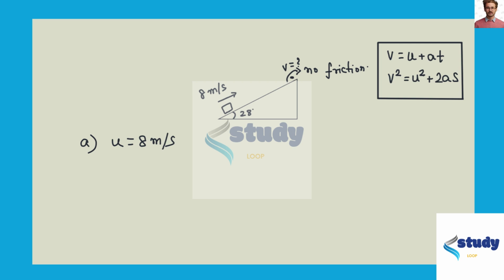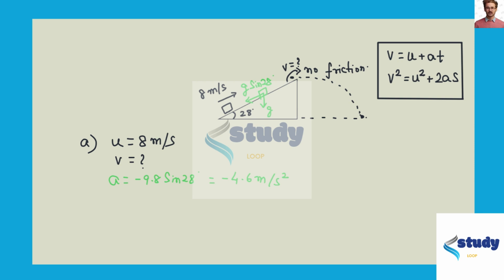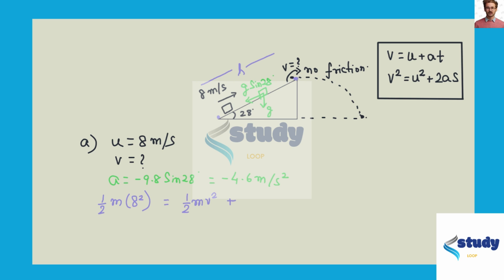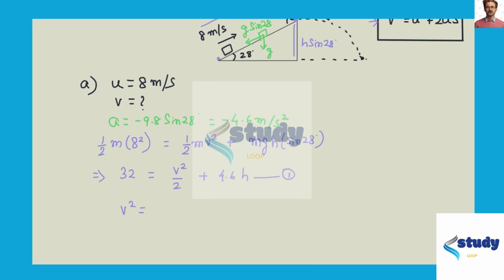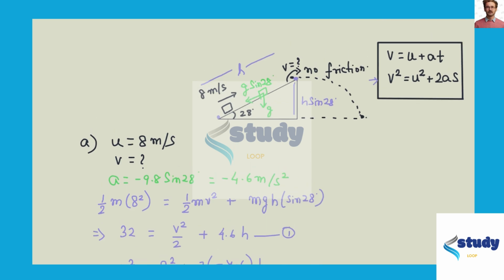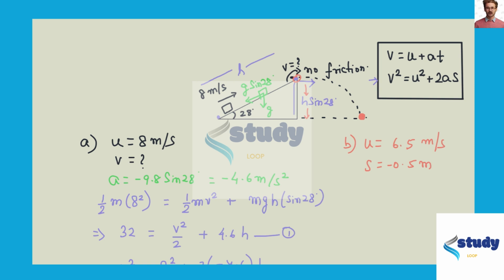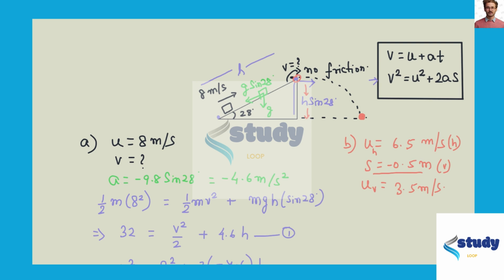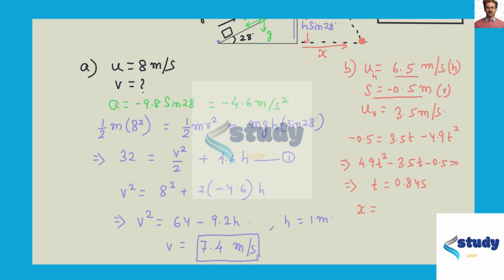[Physics] A block is given an initial velocity of 8 0 ms up a frictionless 28° inclined plane a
[Physics] A block is given an initial velocity of 8.0 ms up a frictionless 28° inclined plane. (a) What is its velocity when it reaches the top of the plane (b) How far horizontally does it land after it leaves the plane